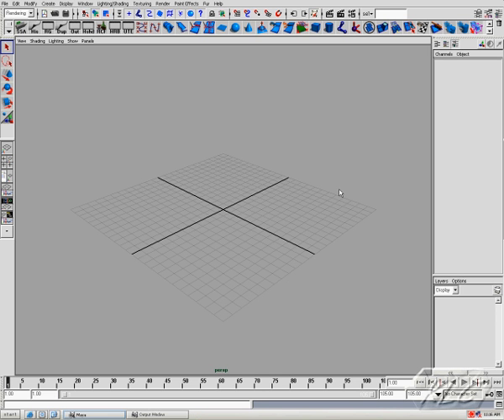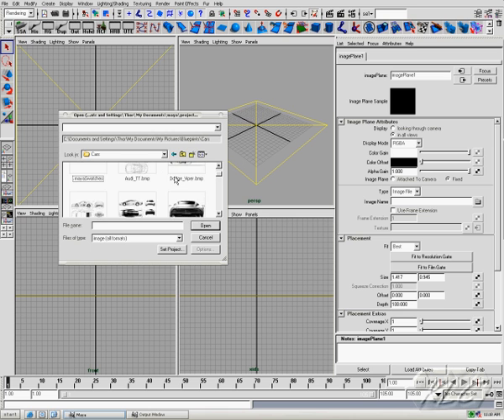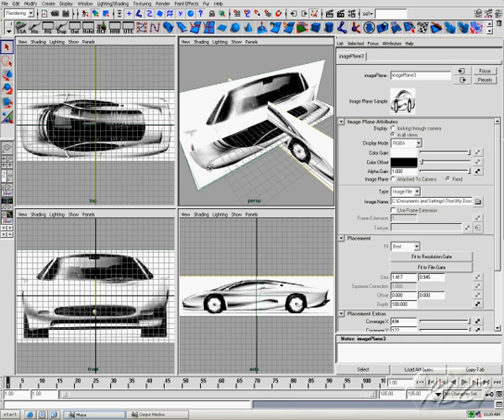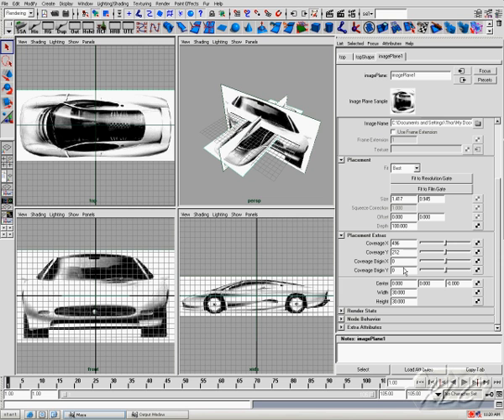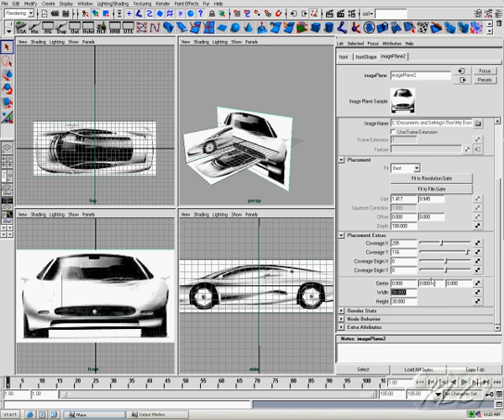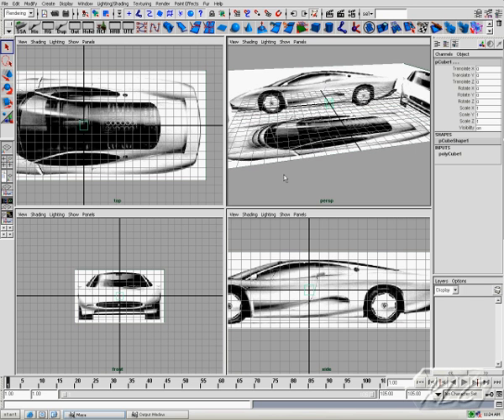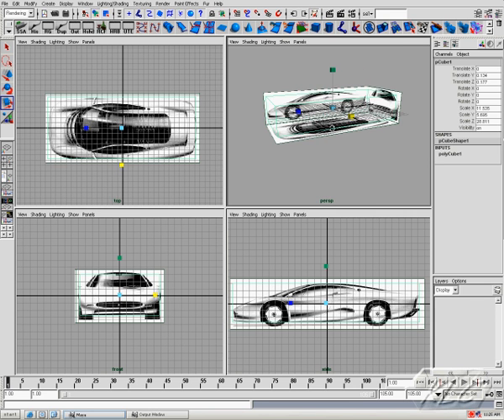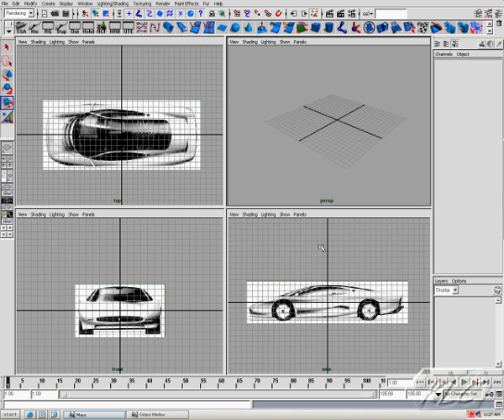03. Image Planes